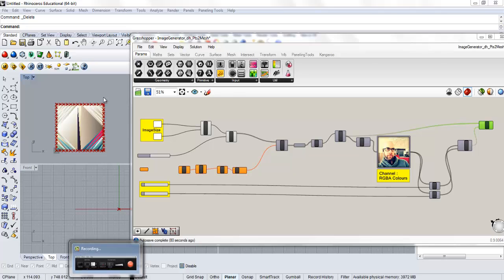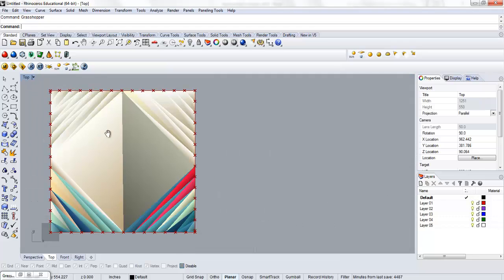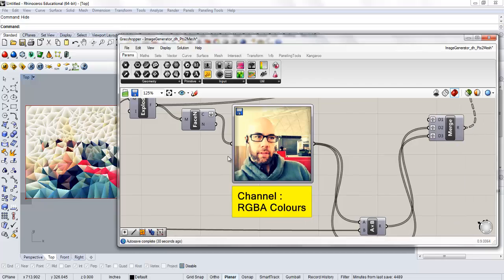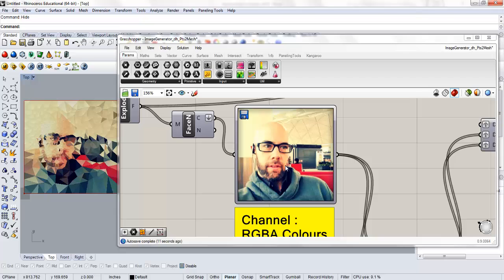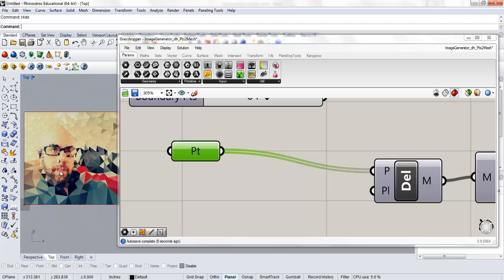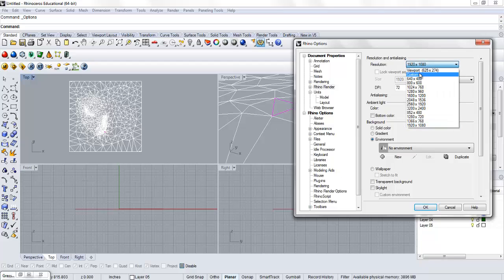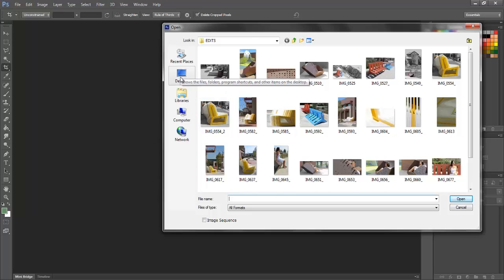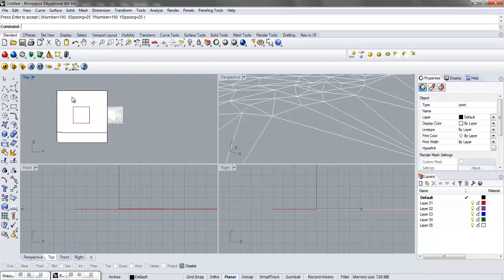Grasshopper ImageGenerator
For IAPD410 course, shows the use of the image generator grasshopper definition.